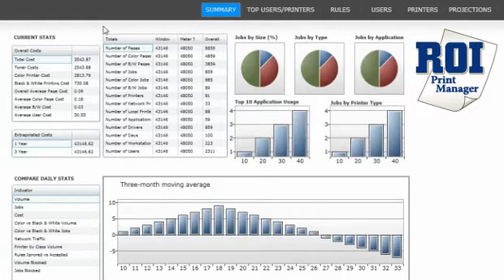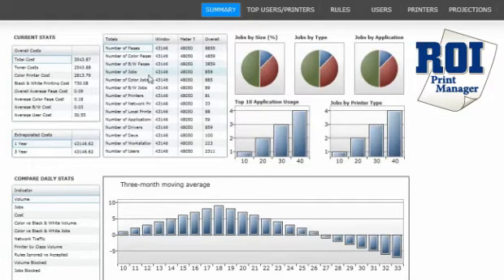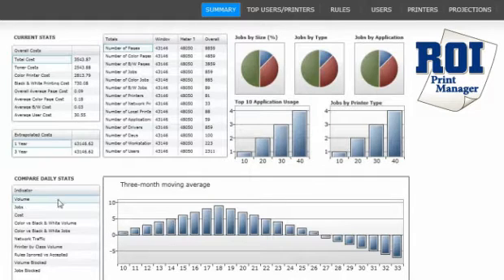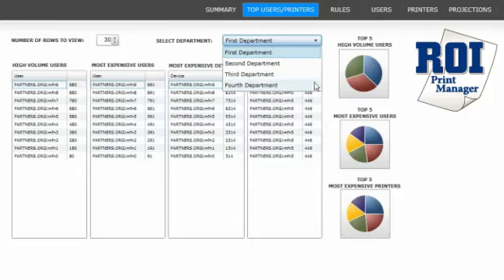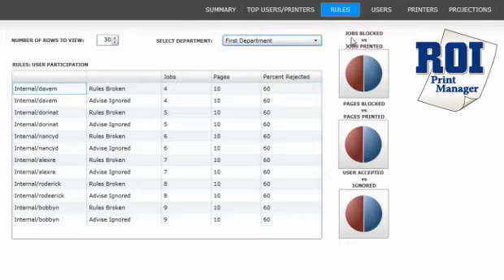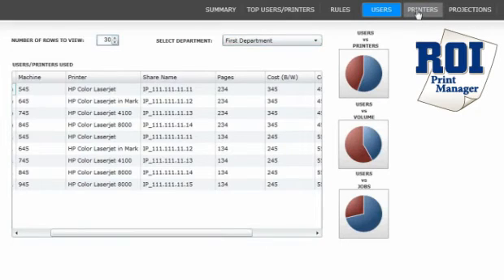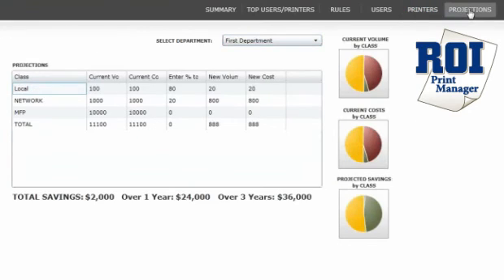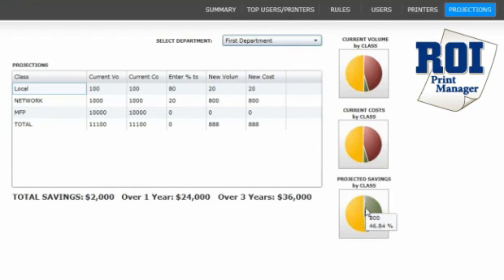ROI Analytics Dashboard - Business Intelligence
Interactive dashboard provides a web-based application for companies to review critical buiness intelligence regarding users' printing activities and workflow.